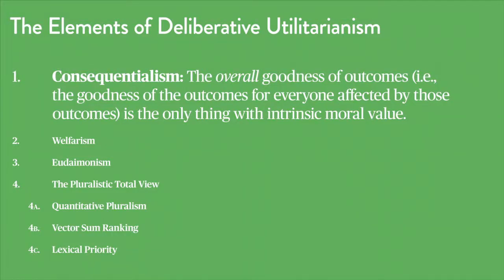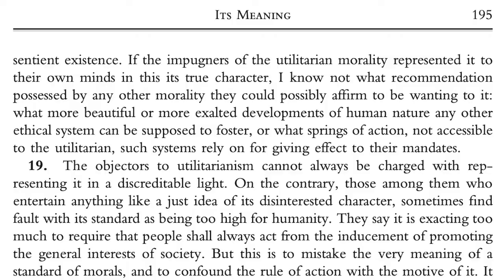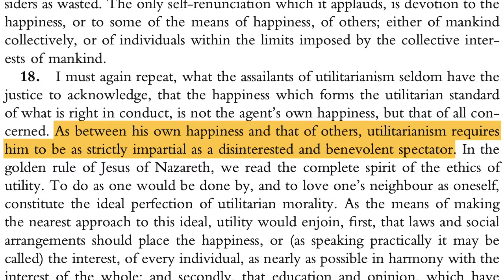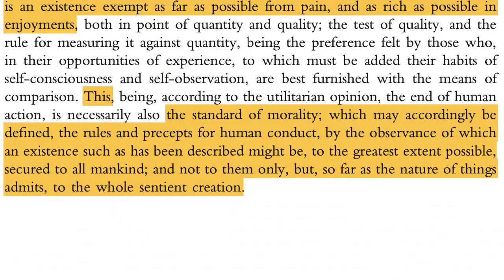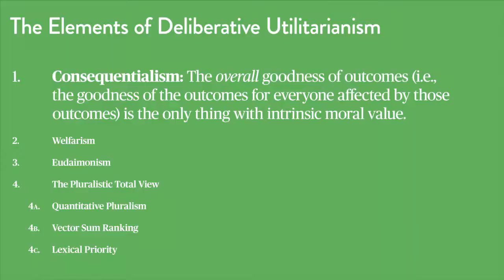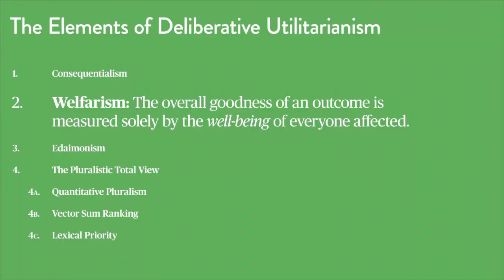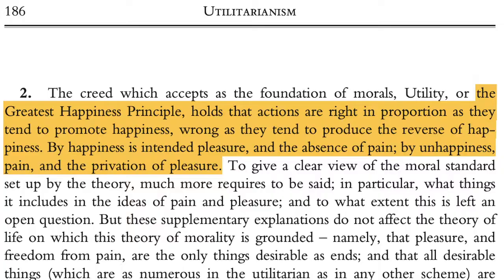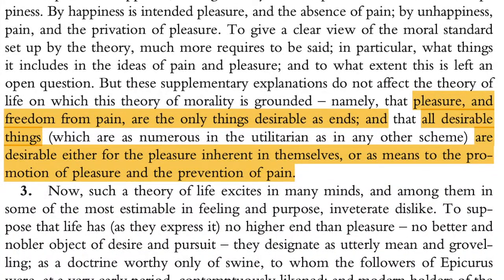Introduction to Ethics - Module 18, Video 2 - John Stuart Mill's Consequentialism